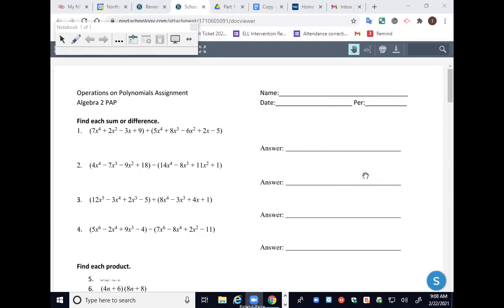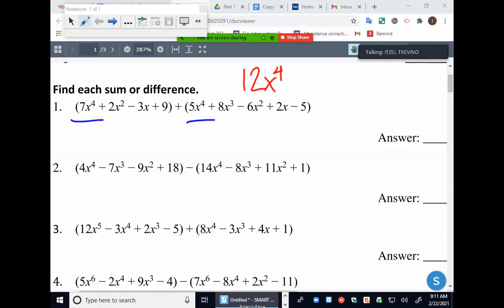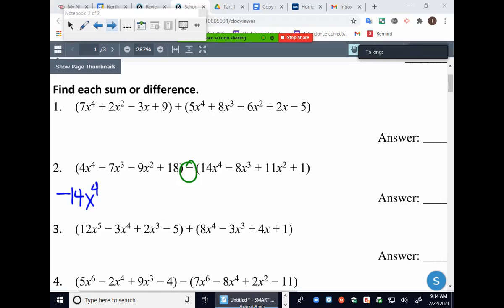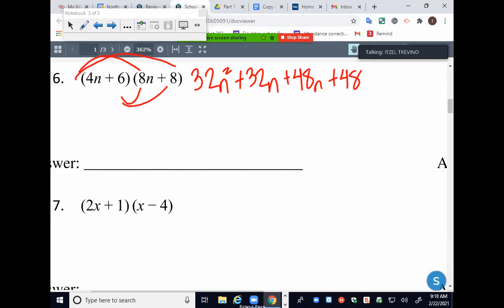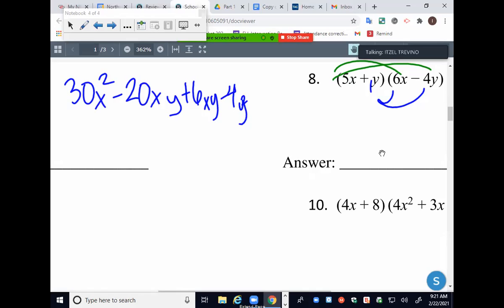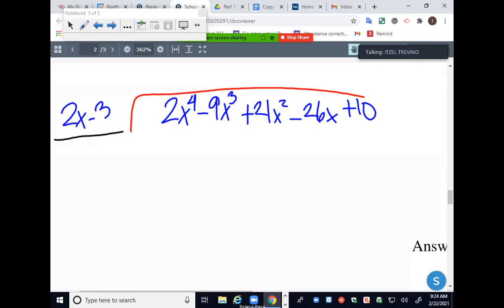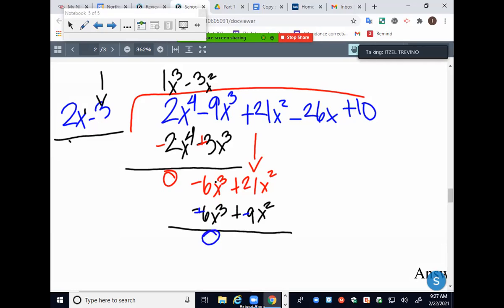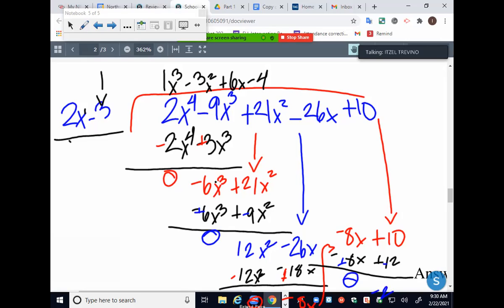Polynomial review PAP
Review of polynomials after the winter storm to prepare for the test.